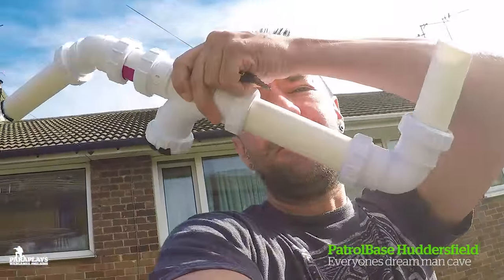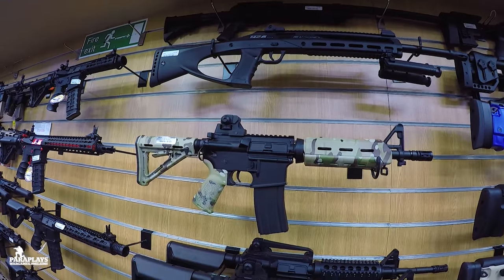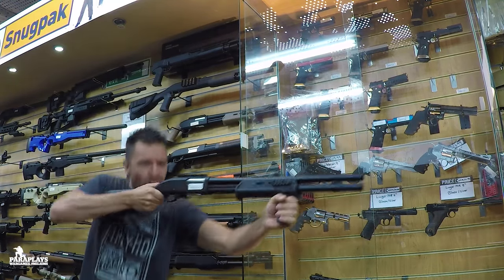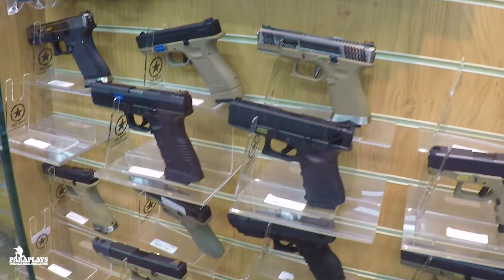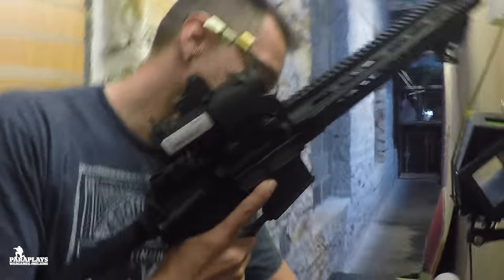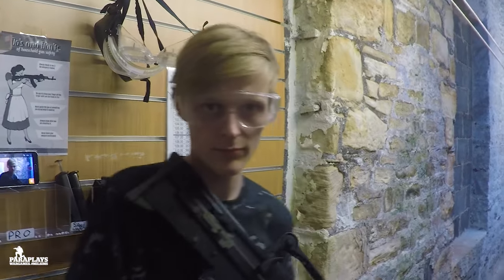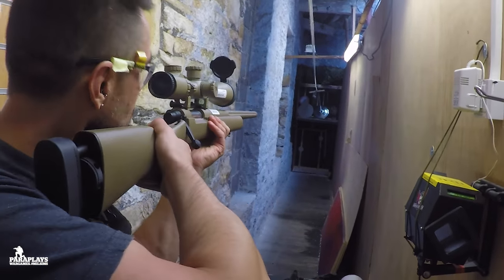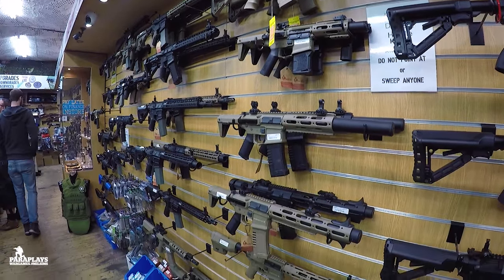Airsoft UK - Visiting the GunShop ► PatrolBase Visit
Hello and welcome to another video from ParaPlays. Today I pop over and visit my friends at Patrolbase in Huddersfield. We have a look around and fire a few weapons.